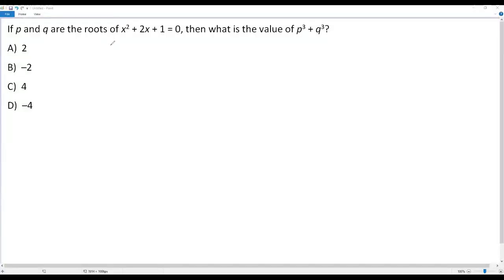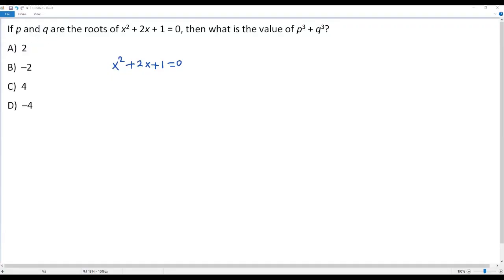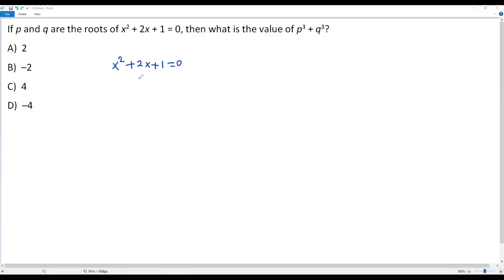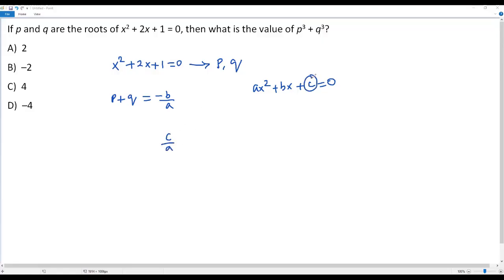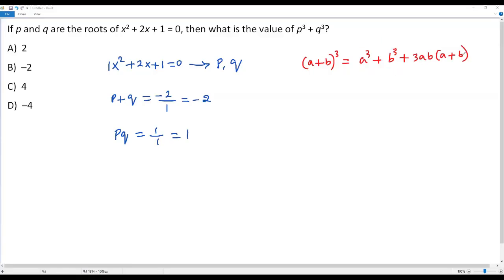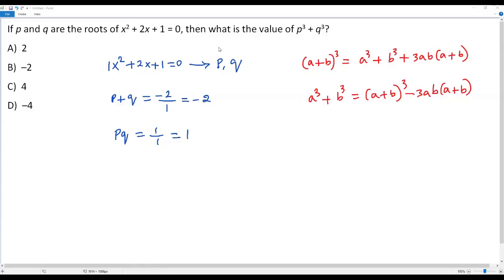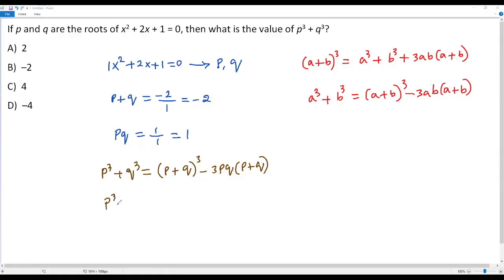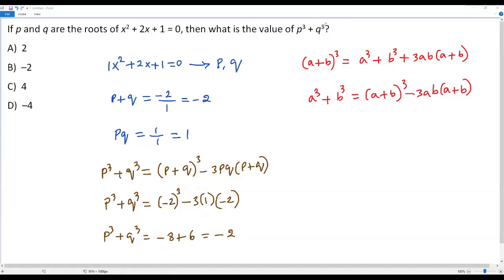Quadratic Equation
If p and q are the roots of x^2 + 2x + 1 = 0, then what is the value of p^3 + q^3?

A)  2
B)  –2
C)  4
D)  –4